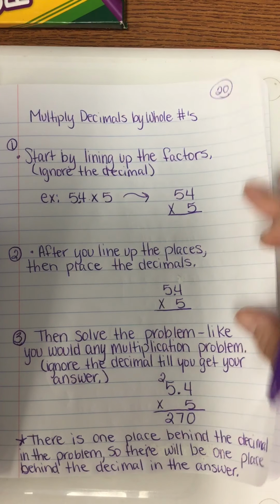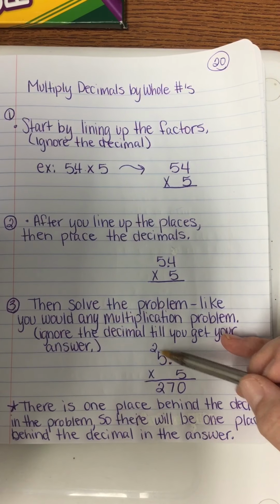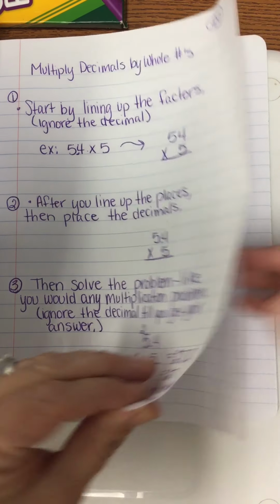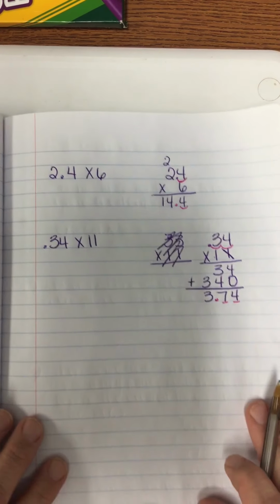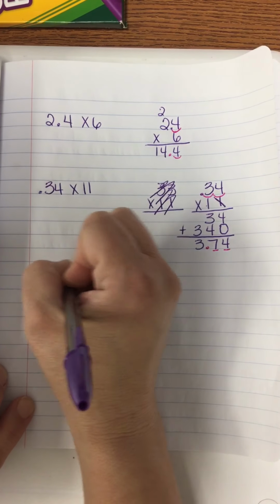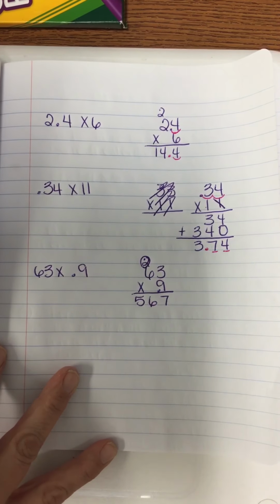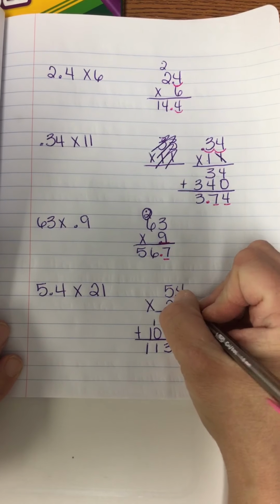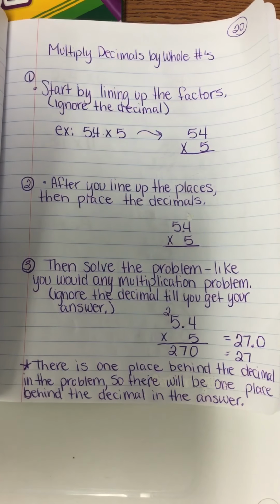Multiplying Decimals / Algorithm